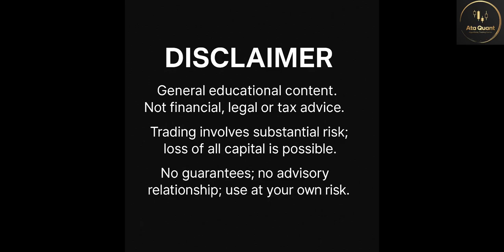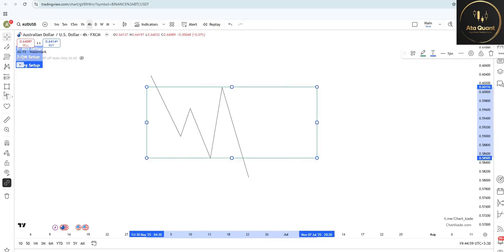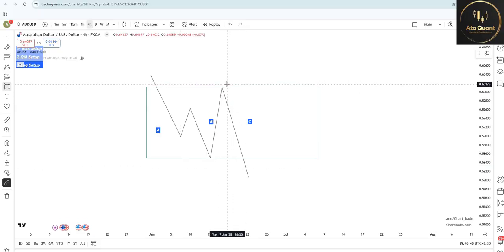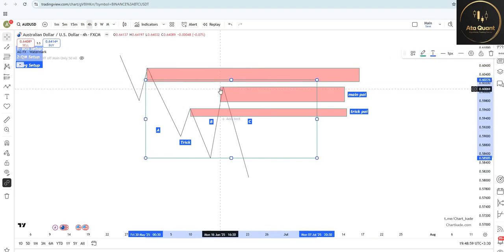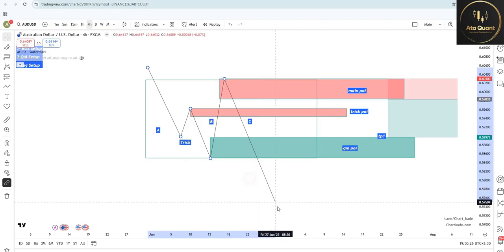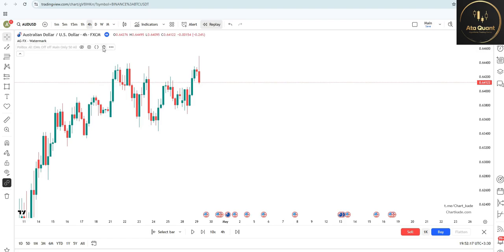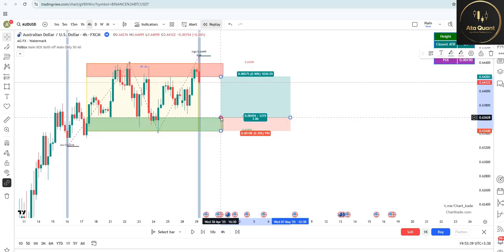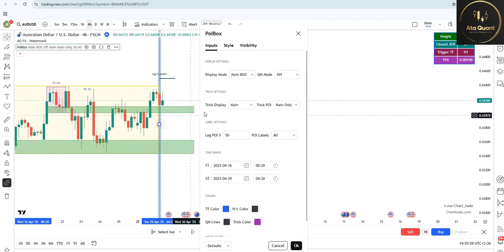The BOS Setup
This video covers Setup #1 – the BOS (Break of Structure), the core setup used for trading trend continuations. You’ll learn how to identify the Main POI (Order Block) and the opposing Trick POI, which acts as a trap zone for liquidity.

Key takeaways:
• How to use the “Both” display mode to visualize the entry zone and target zone simultaneously.
• How to define precise targets: TP1 is the edge of the opposing QM / Trick box, and TP2 is the origin of the move.
• How to manage risk effectively by securing partial profits at TP1 and letting the remaining portion run toward TP2.